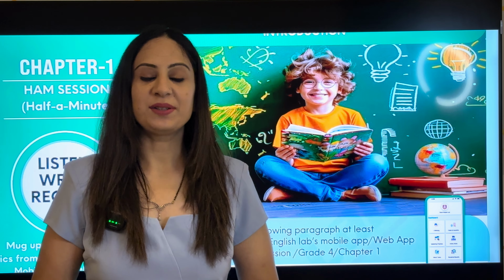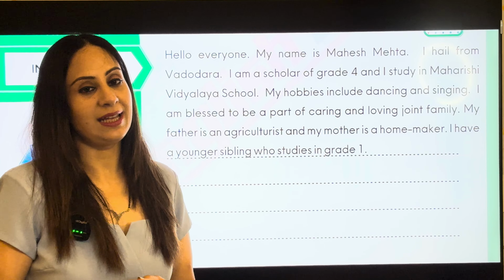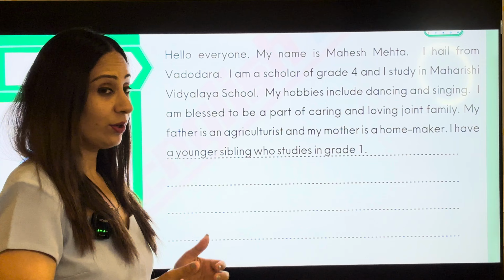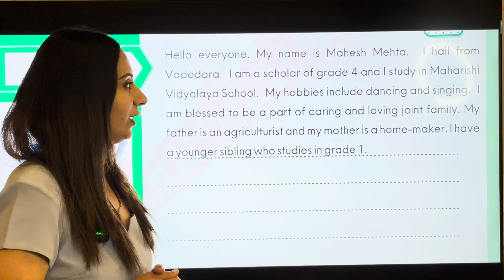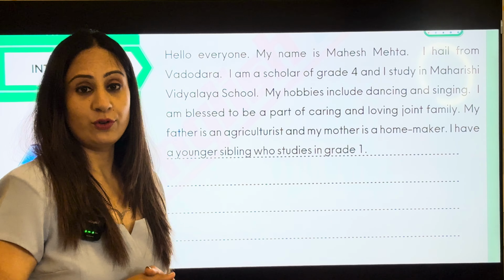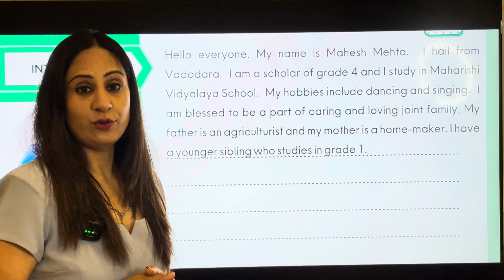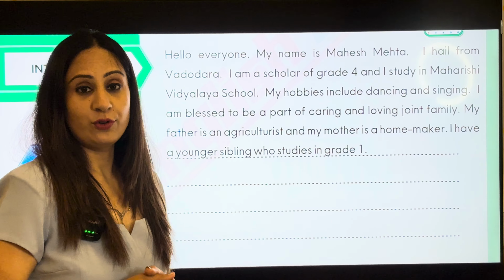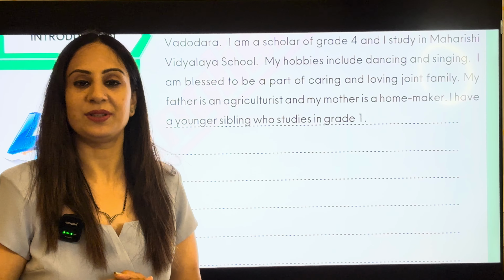Grade 4 chapter 1